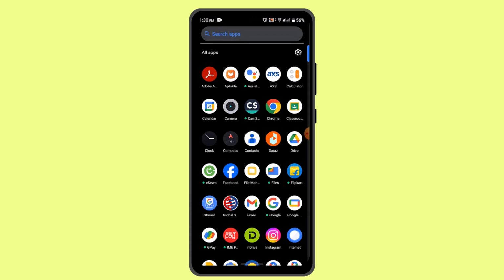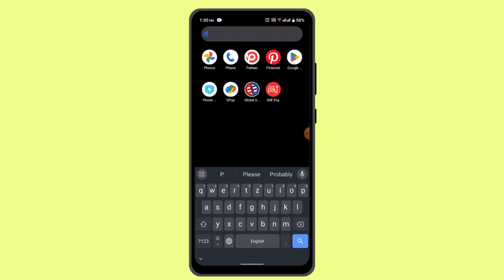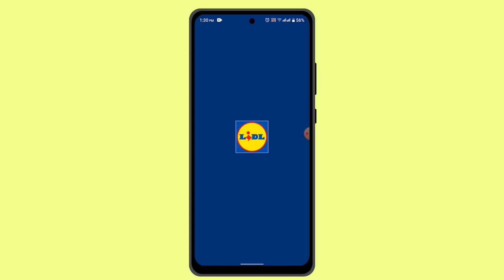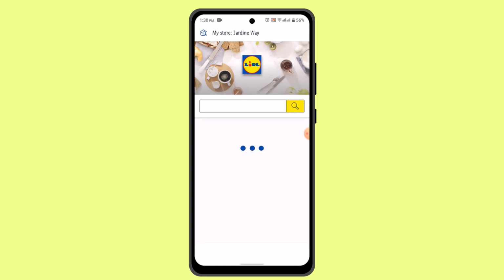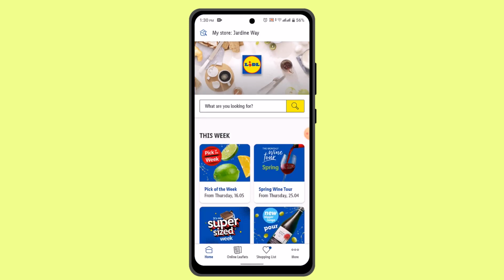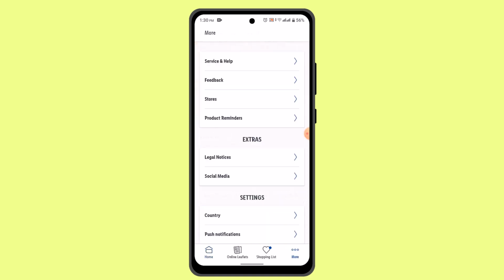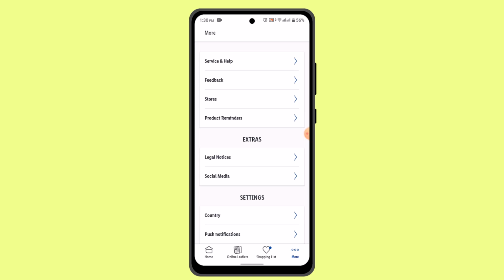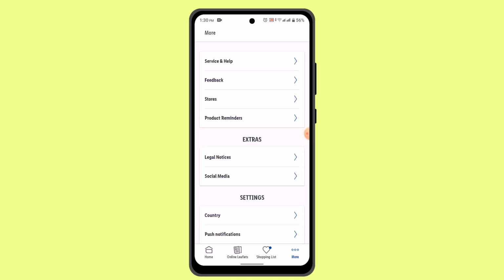How To Delete Lidl Plus Account !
This Video Is based on How you can download Lidl Plus Account.

Chapters / Timestamps
0:00 Introd
0:11 Delete Lidl Plus Account
0:56 Outro